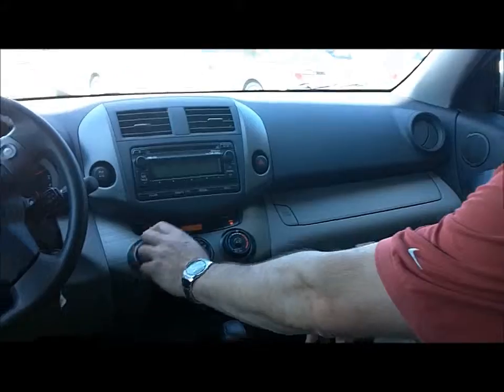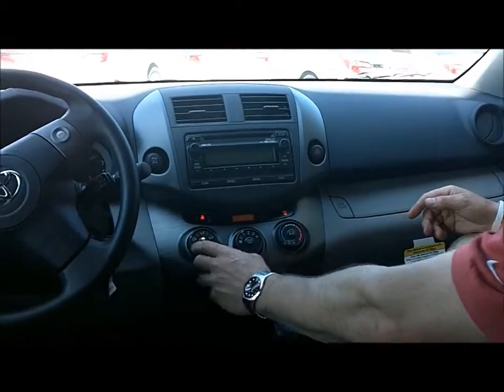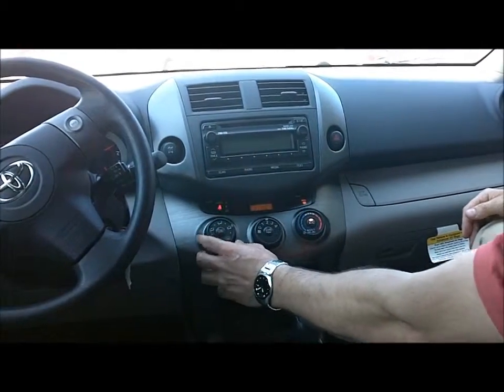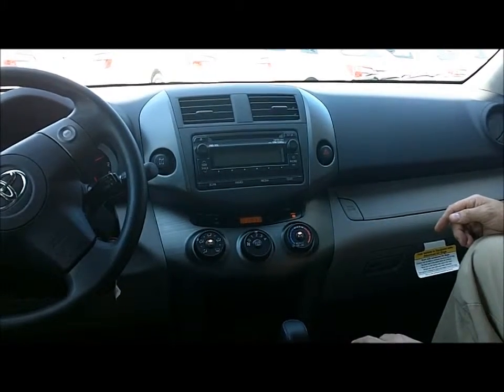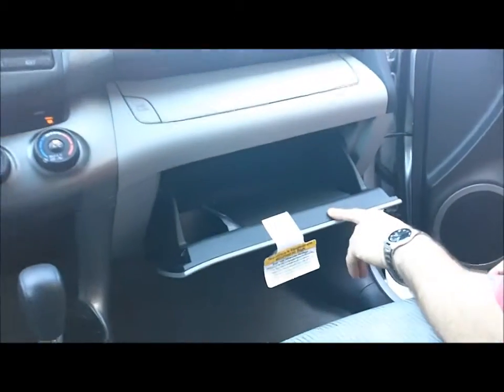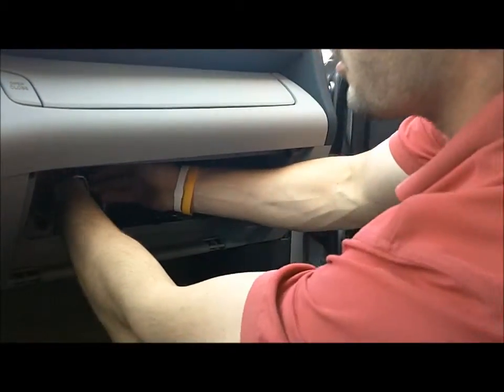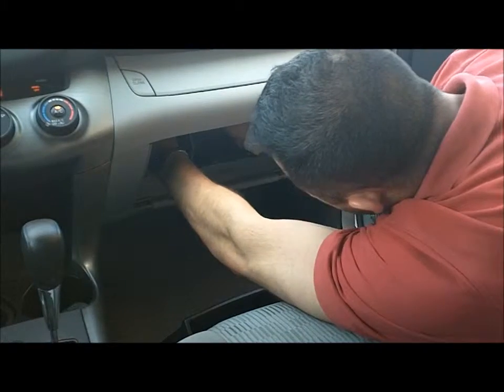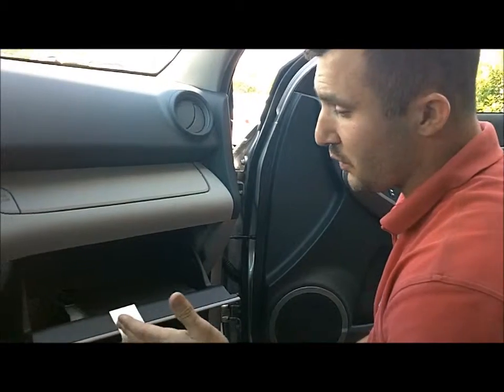Williams Toyota Do It Yourself Series Air Conditioning Segment Week 7